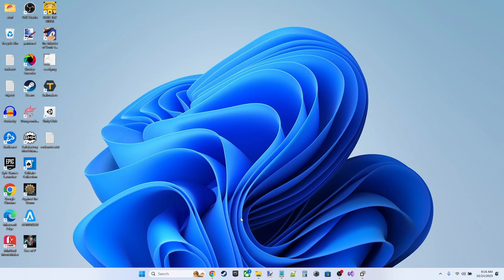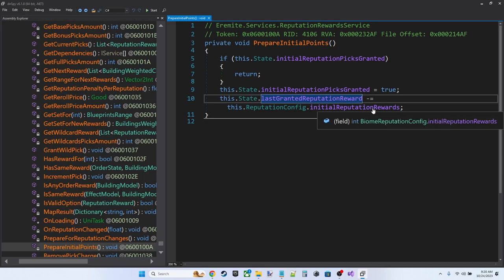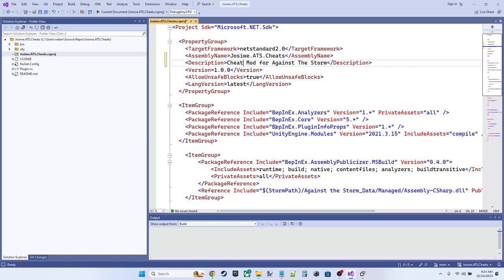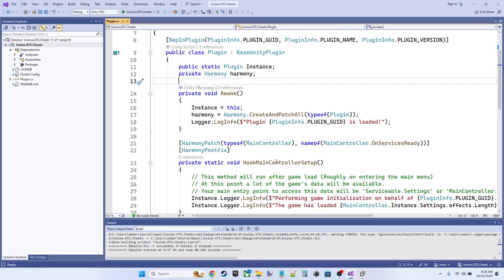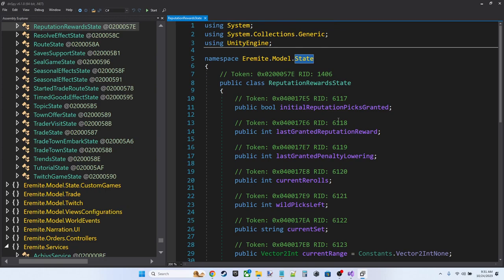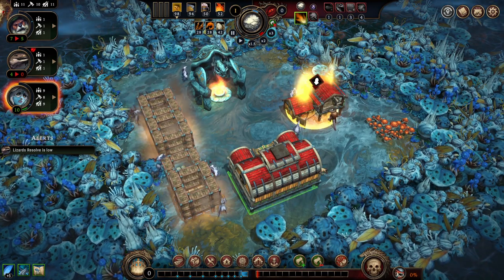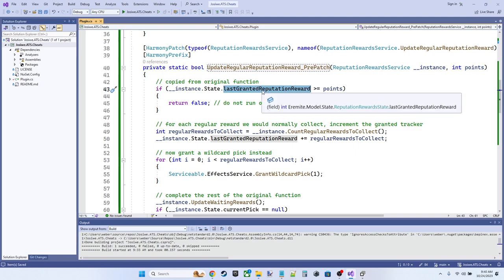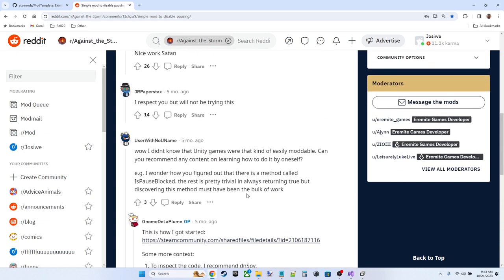Against The Storm Modding Tutorial